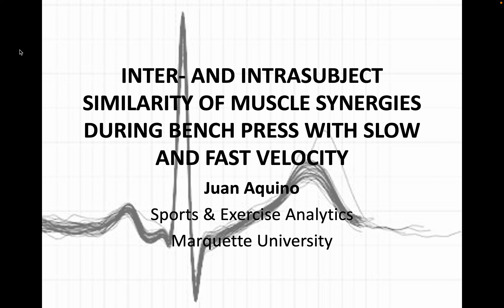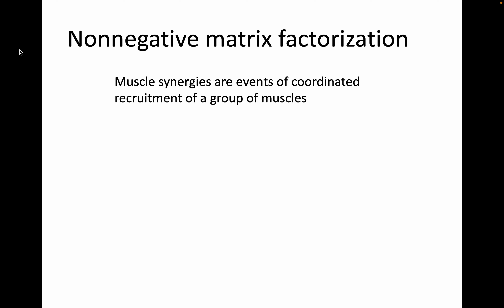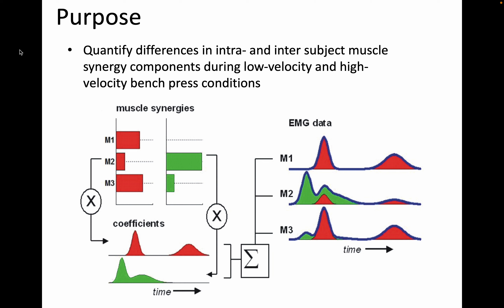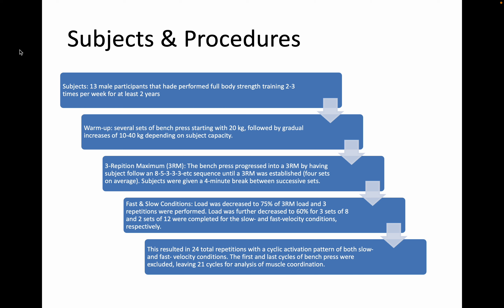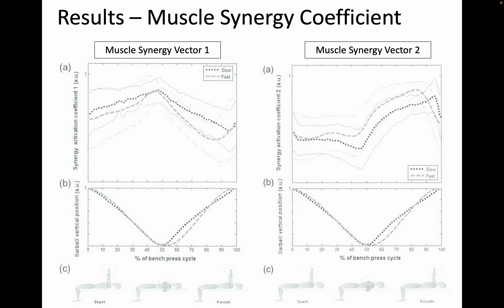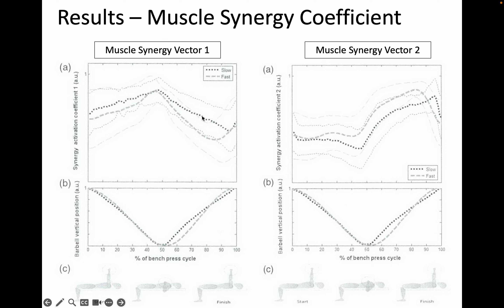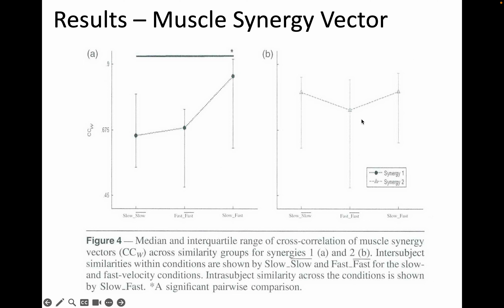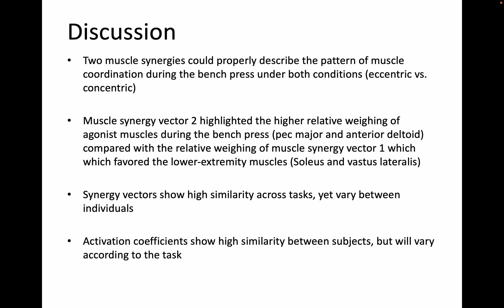J Aquino Article Presentation 2